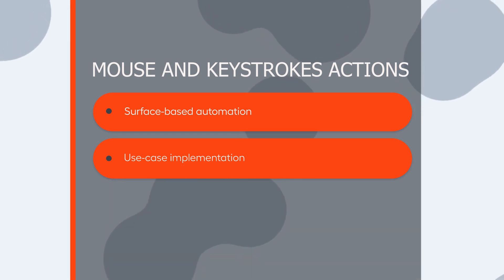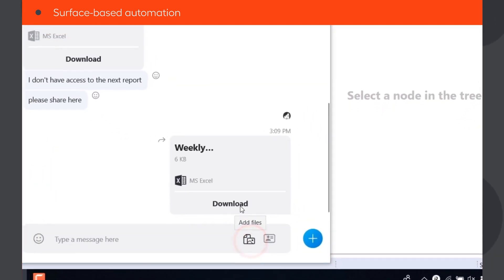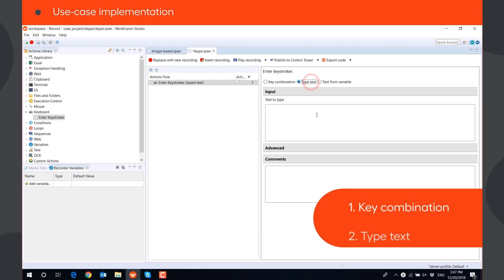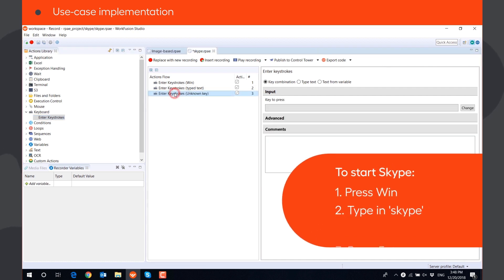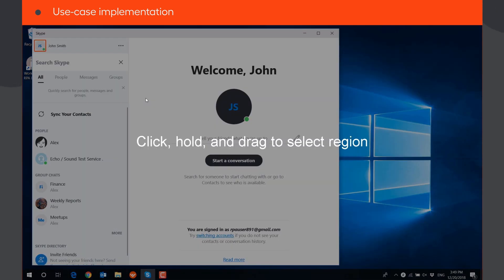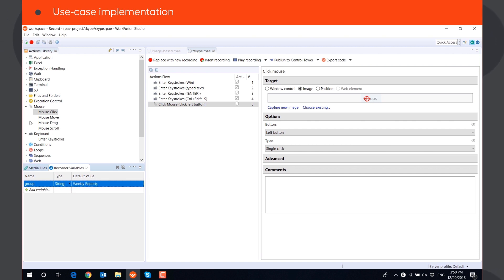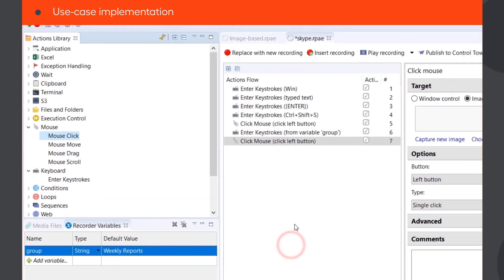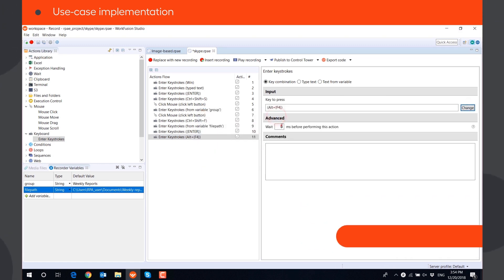Mouse and Keystroke actions in WorkFusion RPA Express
In this video you will learn how to use such surface-based automation actions as mouse and keystroke actions.